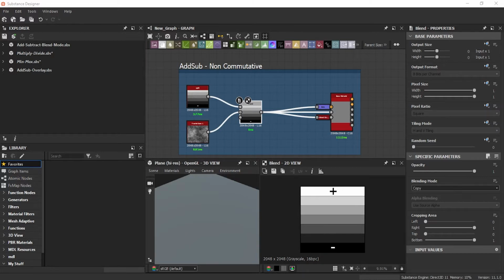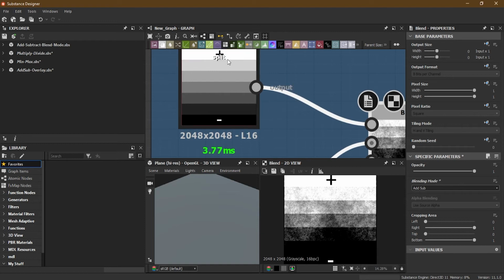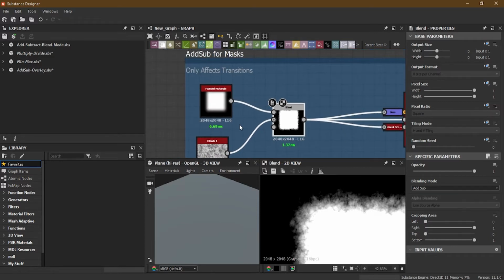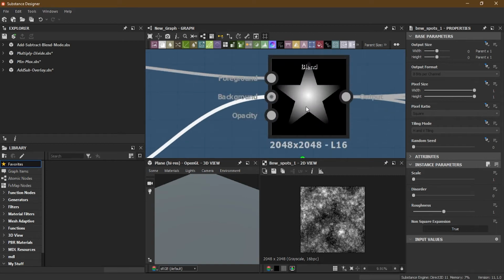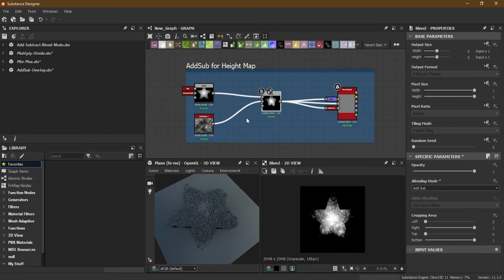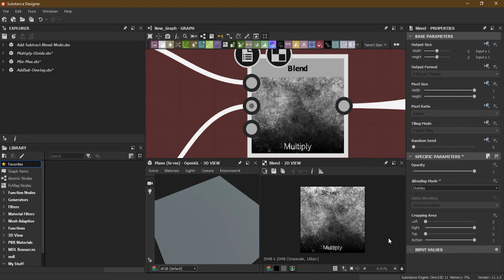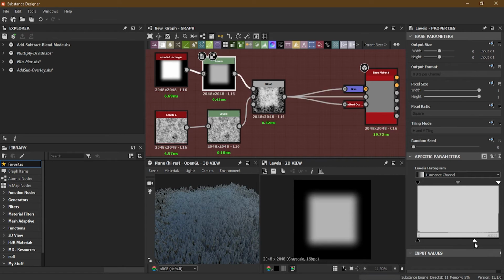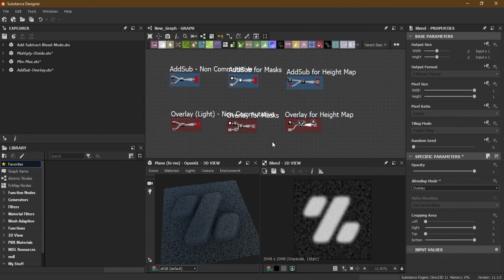AddSub and Overlay Blending Mode | Lesson 2 | Chapter 3 | Substance Designer 2021 Essential Series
This video series is for you if you want to learn how to use and understand blending modes in Substance materials. In this video, we'll look at AddSub and Overlay, two blending modes with specific applications.